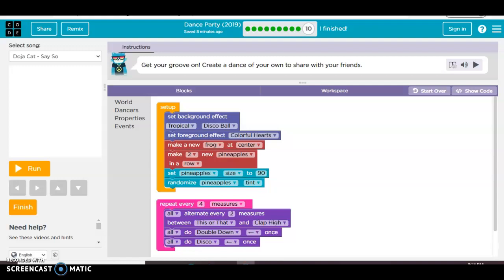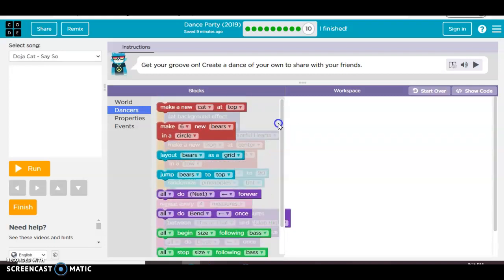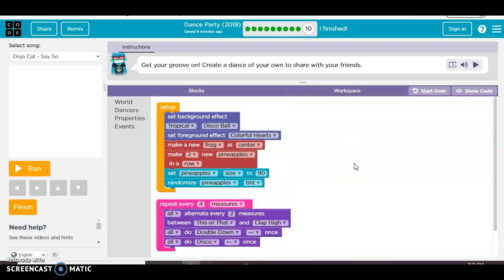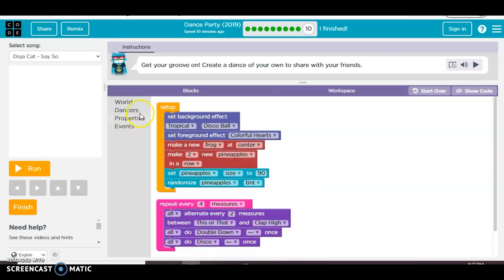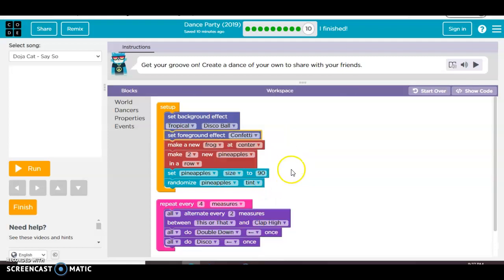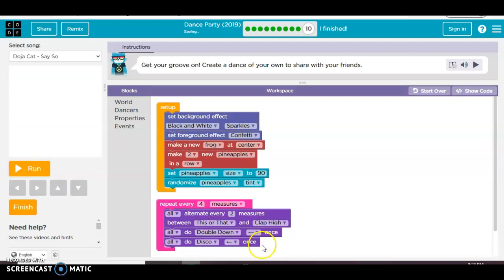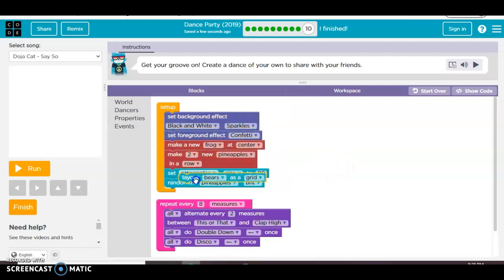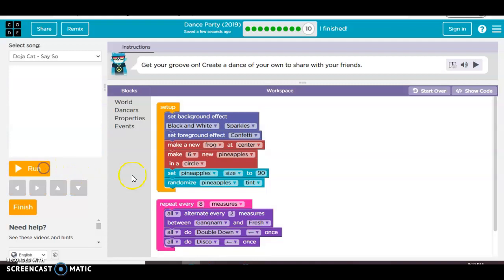Code.org activity example